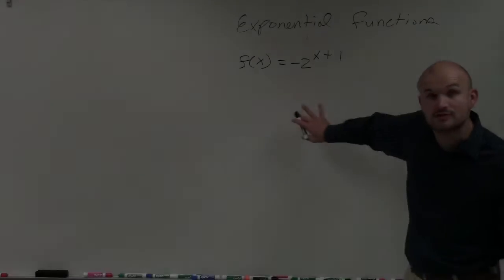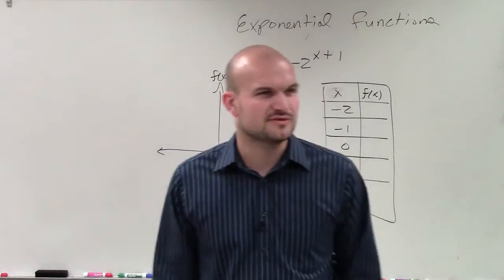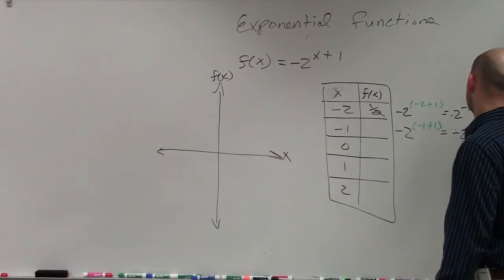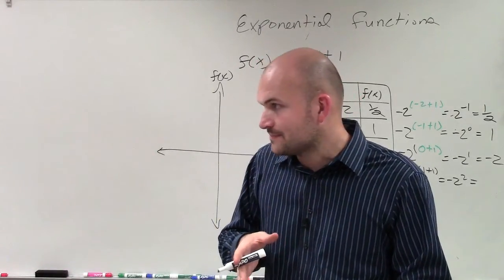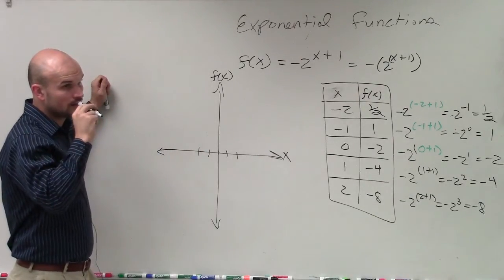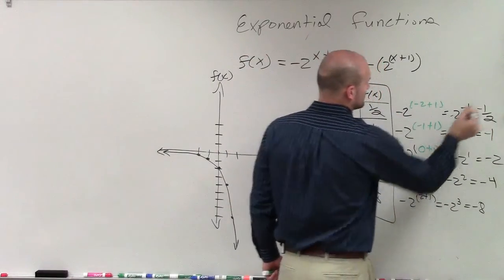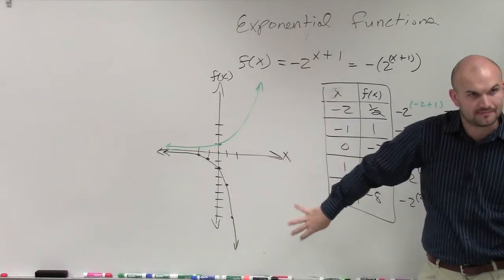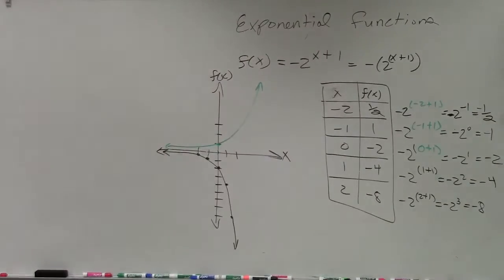Using a table to graph an exponential equation